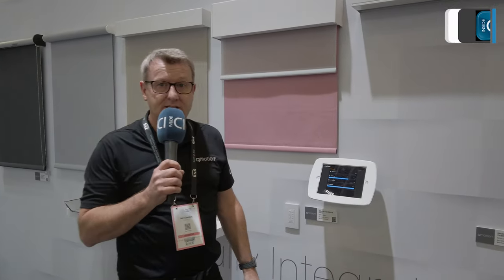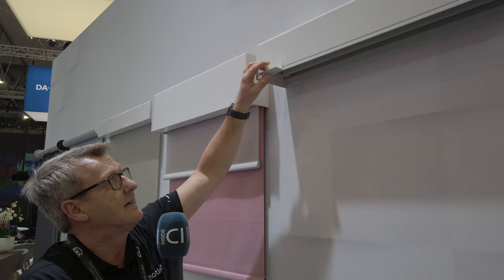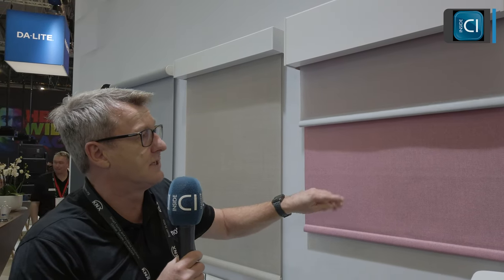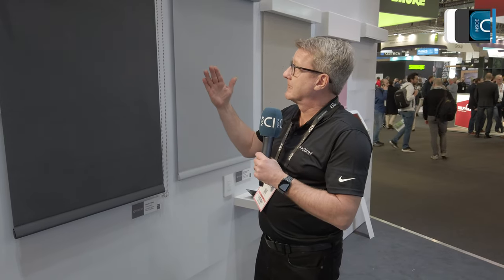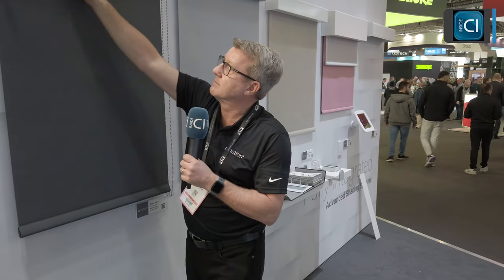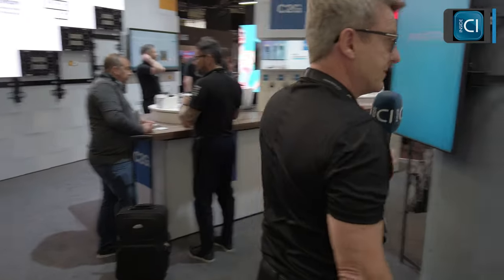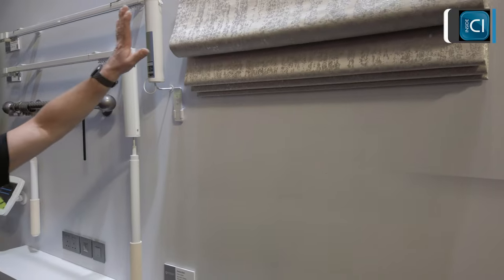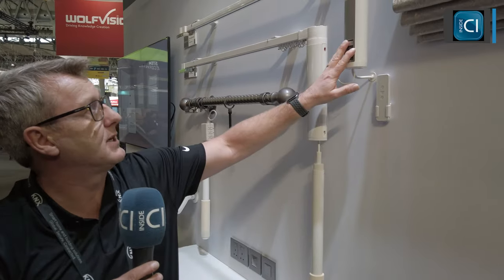We preview QMotion automatic blinds and shades that can be battery powered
Automated blinds and shades specialist QMotion shows off its new blind concealment box, called Blind Pocket, at ISE 2023. The aluminium enclosure is designed to be placed in the ceiling, during a new build.

Ian Claxton from QMotion also demonstrates a two-blind (fabric and black-out fabric) solution for bedrooms or media rooms. Of course, QMotion also offers manual, chain-operated roller blinds for those rooms where you don’t need full automation. Called Qmotion Plus, it can always be upgraded with a motor, be it battery or wired if you change your mind - and we love the brand’s decorative end caps!

We also take a look at Roman Blinds which can be controlled wirelessly. QMotion works with interior designers for the perfect interiors look.